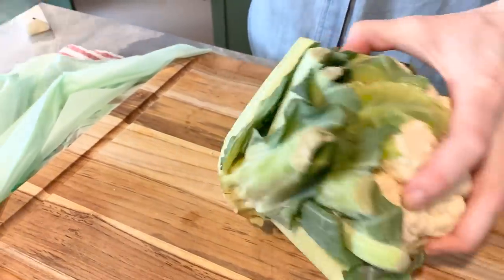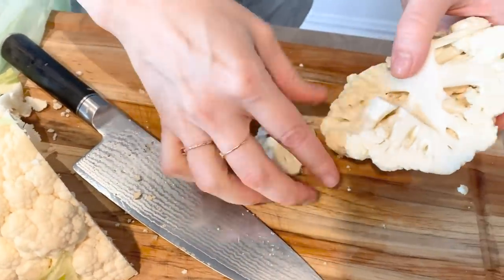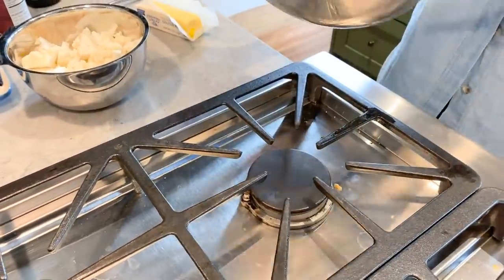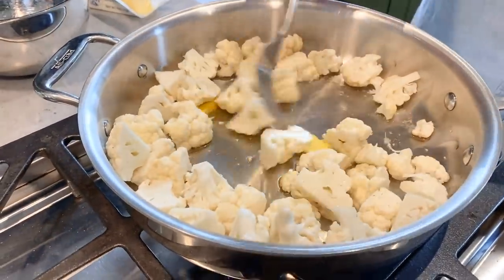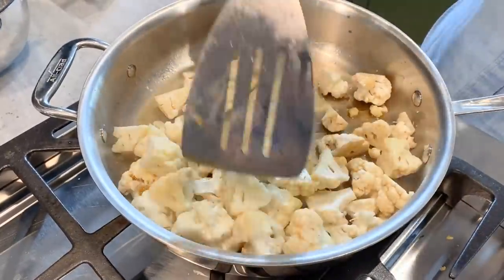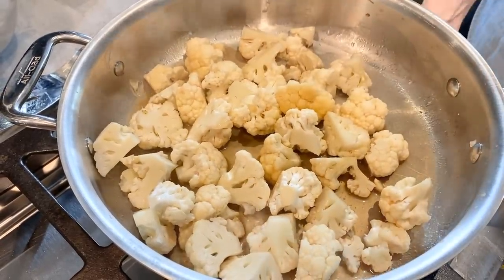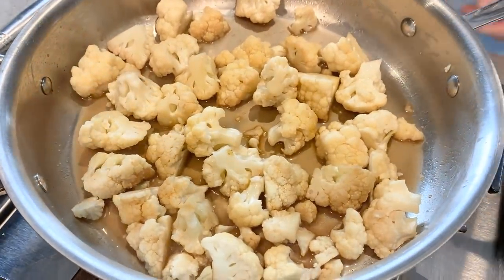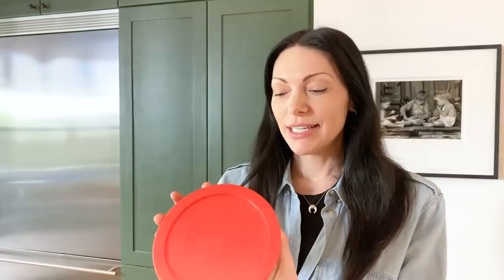How to Prep Cauliflower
Executive Producer: Laura Vogel / Winged Pup Productions
Production Partner: Sorrentino Media
Associate Producer: Salvatore Guardino
Editor: Wade Shields